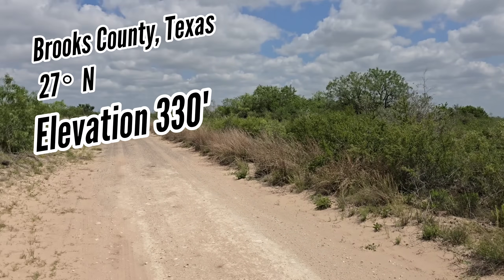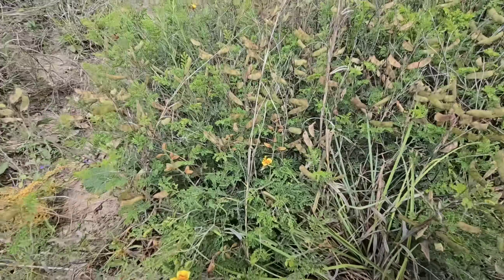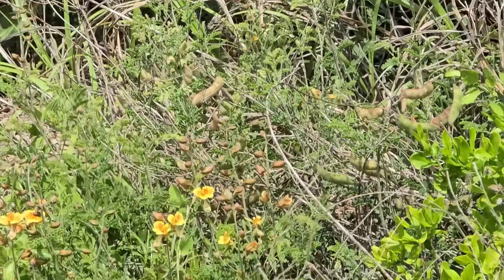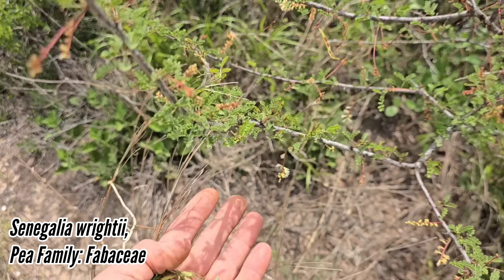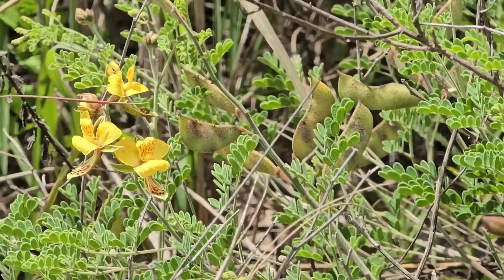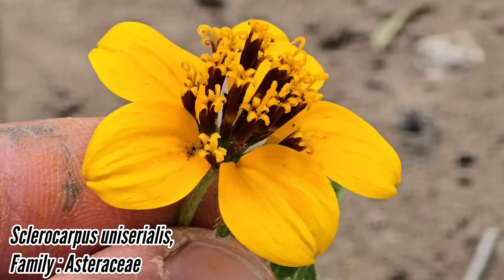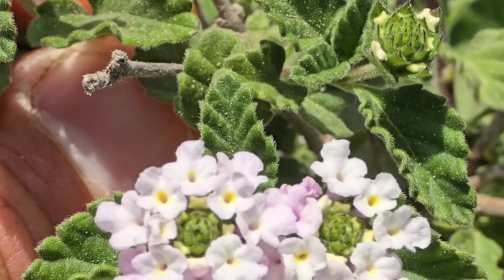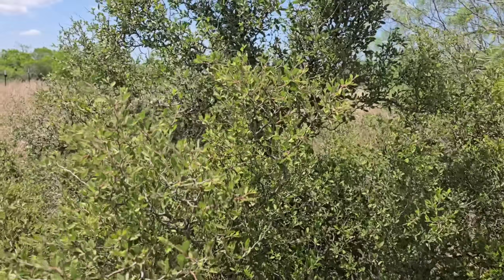The South Texas Sand Orchid (that's not an orchid)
This was a cool find...the extremely rare Pomaria austrotexana, a sand-endemic from the hot-as-hell South Texas plains. It's covered in little red glands which smell something like a cross between almonds and cough syrup.

What really caught my eye though was the shape of the flowers, and the fact that all the stamens are nestled together in the keel petal. It implies pollination by some kind of bumblebee, probably one of those big-ass black Xylocopas, but who knows? I don't think anyone has done any studies on this plant, and there was only one prior observation of this on iNaturalist until 2 days ago.

I came out here with my friend Matt to collect Prunus texana seed and we found this guy instead. We weren't expecting it. Hopefully we can get this species into cultivation. It'd make a great native plant for landscaping.

It was a lousy year for Prunus texana seed (one of the most delicious native fruits in Texas, basically a native heat-loving apricot but this little stretch of road in the middle of nowhere was lit up.